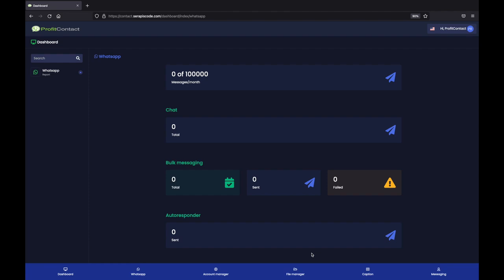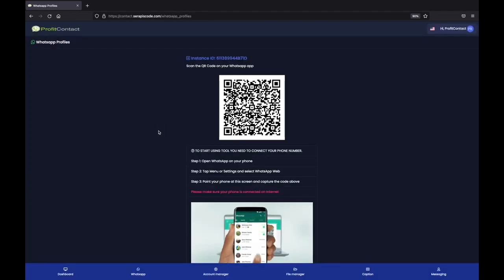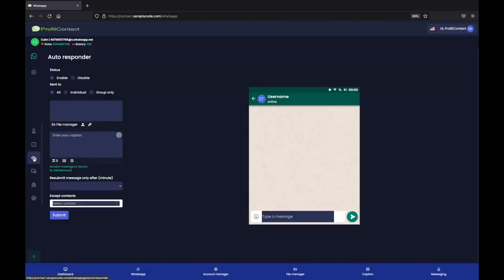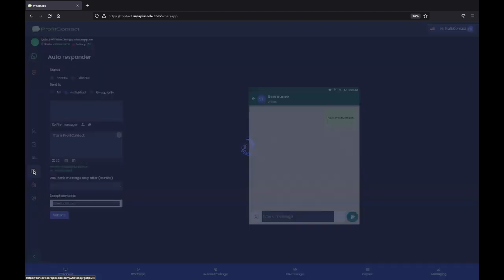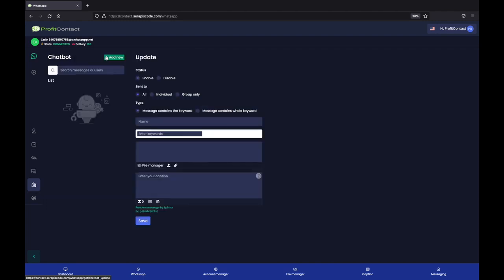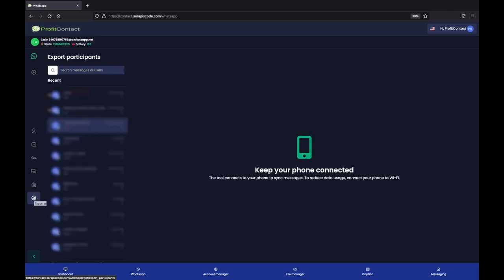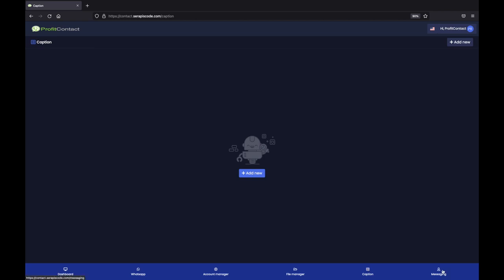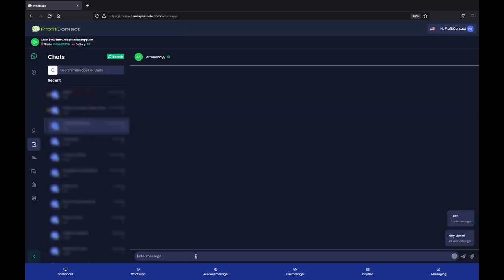ProfitContact Review+ Demo & Bonuses-This is a tried-and-true method that works!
Thank you for taking the time to read my review.
So, what exactly is ProfitContact?

PROFITCONTACT CAN HELP YOU IN THE FOLLOWING AREAS:
*Unlimited WhatsApp “Autoresponder” Messaging Machine on the Cloud
*Send ANY Message To 2 Billion+ People In 180 Countries With ANY Link Or Offer
*Get a 98 percent open rate from those who are glued to their phones. *Import unlimited contacts in seconds and start messaging! On autopilot, *this generates red-hot phone leads for you!
*With 3 percent open rates, say goodbye to boring email autoresponders.
*For Unlimited Free WhatsApp Messaging, Built-In WhatsApp SMTP Servers & IPs
*Built-in Drag & Drop Editor Guarantees KILLER Messages!
*Dedicated ChatBot Allows You To Instantly Auto-Reply To Any Customer Question
*BULK SENDING TO UNLIMITED CONTACTS OR NON-CONTACTS PHONE *LEADS THEY GENERATE FOR YOU Message Now Or Schedule For Later *Unlimited Free End-To-End SSL Encryption Protects You, Your Privacy, & *Personal Data Included Done-For-You Affiliate Offers To Promote Send ANY *LINK TO ANY OFFER TO MILLIONS WITH 1 CLICK

👉 CRYPTOCURRENCY:
Grow your network — earn faster, earn more!